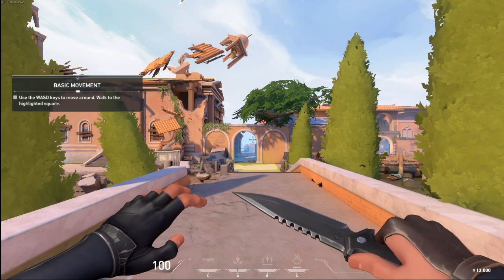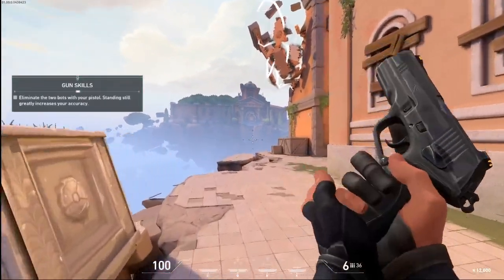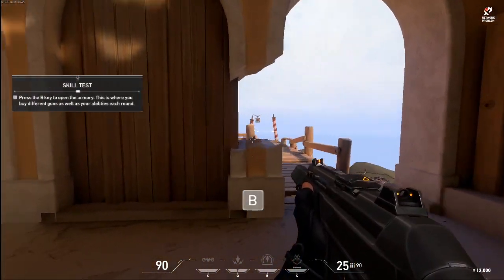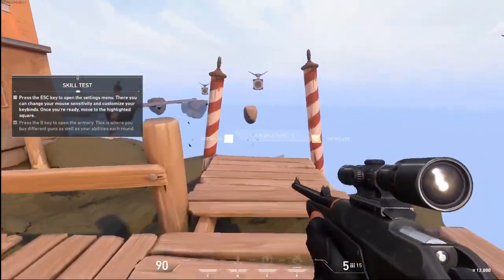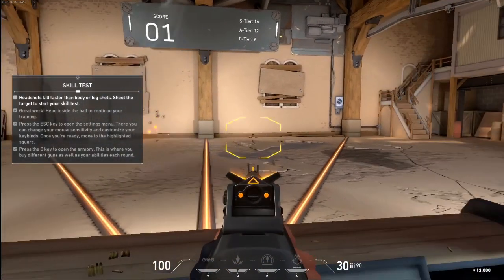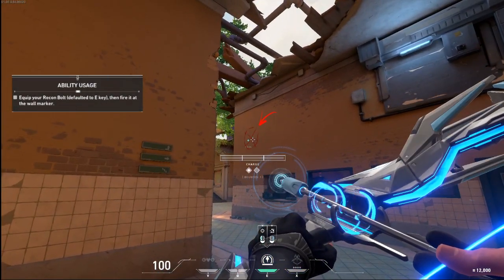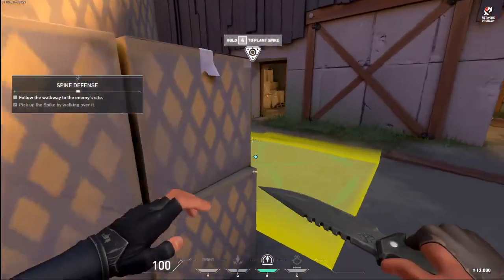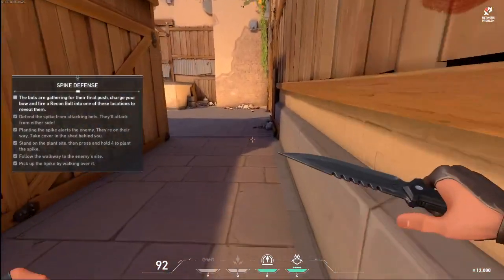VALORANT GAMEPLAY | FULL TUTORIAL | HANDS ON | FLHxModzarYT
valorant gameplay,
valorant trailer,
valorant india,
valorant mobile,
valorant download,
valorant shroud,
valorant live,
valorant tips,
valorant android,
valorant anti cheat,
valorant agents,
valorant asia,
valorant abilities,
valorant android gameplay,
valorant all abilities,
valorant aceu,
a valorant montage,
a valorant review,
a valorant fragmovie,
a valorant key,
a valorant drop,
valorant fragmovie,
a seagull valorant,
a cheater valorant,
valorant beta,
valorant beta key,
valorant best plays,
valorant best moments,
valorant basics,
valorant best settings,
valorant beta download,
valorant benchmark,
boss b valorant,
rush b valorant,
how to bhop valorant,
valorant b roll,
valorant cypher split b,
valorant b,
valorant bhop course,
valorant cypher split b camera,
valorant characters,
valorant cypher,
valorant channel,
valorant closed beta,
valorant crosshair,
valorant cheats,
valorant csgo,
valorant character guide,
rush c valorant,
valorant c,
valorant c'est quoi,
valorant c quoi,
valorant c'est nul,
valorant rush c turnier,
valorant c nul,
valorant omen c bug,
valorant devs,
valorant drop,
valorant download pc,
valorant download size,
valorant download india,
valorant devs vs pros,
valorant download pc india,
glorious model d valorant,
dido_d valorant,
sir d valorant,
dr d valorant,
model d valorant,
valorant code d'erreur 43,
как поиграть в valorant,
как попасть в valorant,
valorant explained,
valorant esports,
valorant error,
valorant enhanced,
valorant epic moments,
valorant exe,
valorant error 29,
valorant esports india,
viper e valorant,
breach in valorant,
phoenix e valorant,
ce e valorant,
valorant personagens e habilidades,
valorant theme,
valorant sova e,
valorant free,
valorant funny moments,
valorant fps,
valorant fps boost,
valorant for noobs,
valorant for android,
valorant for mobile,
valorant f,
valorant стрельба,
valorant game,
valorant guide,
valorant gameplay shroud,
valorant gameplay trailer,
valorant gt 710,
valorant gtx 1050,
valorant gameplay mobile,
gen g valorant,
henry g valorant,
summit g valorant,
summit1g valorant,
gen g valorant team,
athlon 3000g valorant,
g pro wireless valorant,
valorant g,
valorant how to download,
valorant hacks,
valorant highlights,
valorant hindi,
valorant hackers,
valorant how to play,
valorant highly compressed,
valorant high ping,
valorant breach,
valorant h,
valorant hile,
valorant india live,
valorant intel hd,
valorant ign,
valorant intel hd 4000,
valorant india download,
valorant india ping,
valorant intel hd 3000,
i got valorant key,
i get valorant key,
i get valorant,
i drop valorant,
i ranked valorant,
i get valorant drop,
valorant jett,
valorant jett gameplay,
valorant jade gaming,
valorant jett guide,
valorant jett trailer,
valorant jett theme,
valorant jade,
valorant jett tips,
noah j valorant,
tamilan j valorant,
valorant обзор,
j'ai eu valorant,
j'ai valorant,
j'ai installé valorant,
j yjdktybt valorant,
j'ai drop valorant,
valorant key,
valorant key drop,
valorant key india,
valorant knife,
valorant key generator,
valorant korea,
valorant knives,
valorant 6 k,
valorant hack,
valorant 25k tournament,
klíč k valorantu,
k corp valorant,
valorant low end pc,
valorant live india,
valorant launch date,
valorant launch,
valorant lag fix,
valorant live stream india,
valorant leaked gameplay,
valorant l,
valorant comment l'avoir,
l'aim sur valorant,
valorant comment l'installer,
l'histoire de valorant,
valorant montage,
valorant music,
valorant mobile gameplay,
valorant mobile download,
valorant maps,
valorant mx150,
valorant moments,
valorant m,
v$m valorant,
gtx 950m valorant,
m&u valorant,
valorant 920m,
valorant gt 630m,
valorant ninja,
valorant news,
valorant new update,
valorant new agent,
valorant not opening,
valorant new game,
valorant network problem fix,
valorant nothing,
valorant tips and tricks,
valorant jump n run,
valorant n abre,
valorant n word,
valorant q n a,
valorant n roda,
valorant n entra,
valorant não inicia,
valorant on low end pc,
valorant omen,
valorant official,
valorant on mobile,
valorant on gt 710,
valorant open beta,
valorant on ps4,
valorant on intel hd 4000,
glorious model o valorant,
VALORANT HACK FULL VEDIO
CHEATS OF VALORANT,
como ganhar o valorant,
valorant ps4,
valorant pro,
valorant phoenix,
valorant price,
valorant pro gameplay,
valorant ping in india,
valorant pc gameplay,
valorant plays,
valorant p,
valorant 1440p,
david p valorant,
valorant p n g,
valorant queue disabled,
valorant quick scope,
valorant queue disabled fix,
valorant q&a,
valorant q6600,
valorant quit,
valorant quick guide,
valorant quickscoping,
soloq valorant,